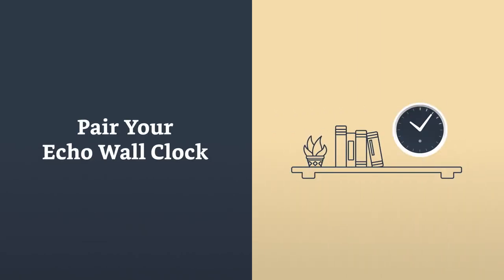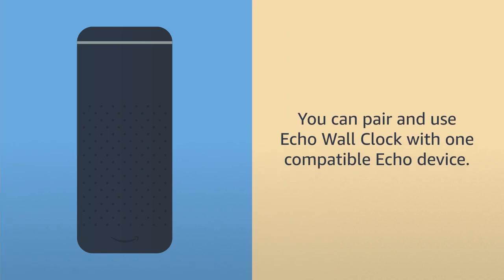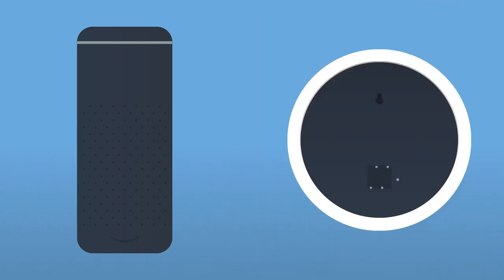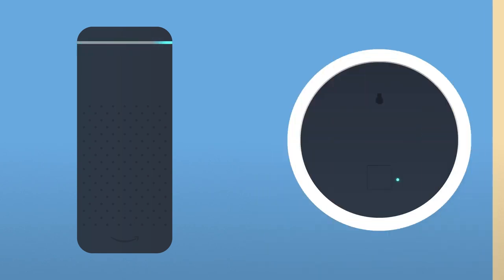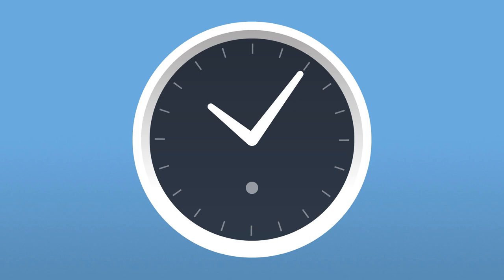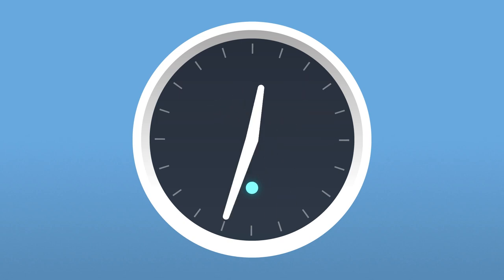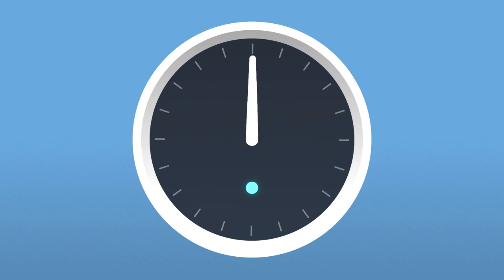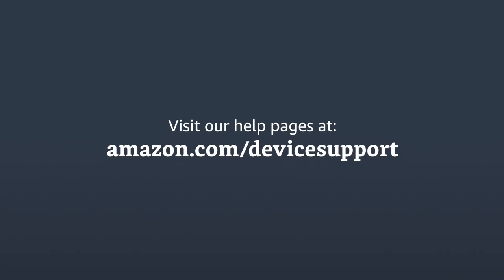Amazon Alexa Echo Wall Clock -Jetzt auch in Deutschland ! (original)/Trance17TV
📌* Meine Freunde vergesst bitte das Bewerten nicht :)

★🕹️PSN Account : trance1702 🕹️★
★🕹️XBox Account : Trance17TV 🕹️★

  Viel Spaß mit unserem Programm:

👌►Let`s Play`s/Gaming News für ALLE  Plattformen:
    PS4 PRO/ PS VR / XBox One  /Nintendo /PC

👌►Technik- Forum!! -Trends und Neuheiten

👌►brandneue Game-Trailer (deutsch+englisch)

👌►Musik Videos (Style:Elektro-Pop)

👌►Dampfen (Vapor Corner)

👌►RETRO GAMING CORNER (neu) Review´s/Test`s/Let`s Play`s

👌►Live Streaming  (auf You Tube)

👌►V-log´s

👁️ ➜ Regeln für den Chat:
1. Kein Rassismus, Fluchen
2. Kein Spam/Werbung
3. Respektieren Sie andere Zuschauer im Stream :)
4. Genießt den Stream :)